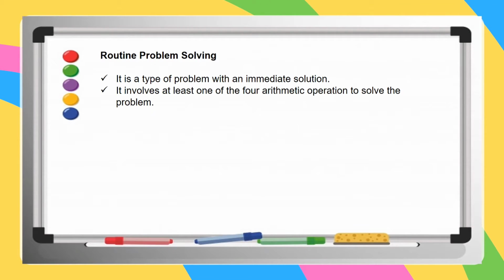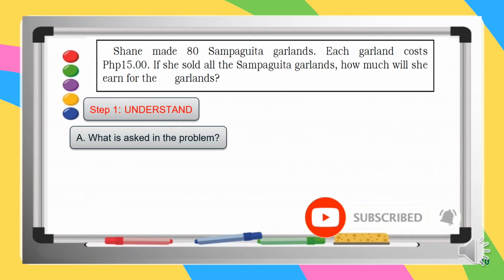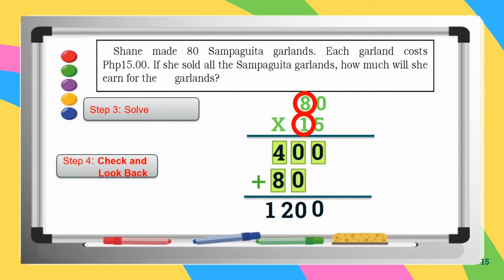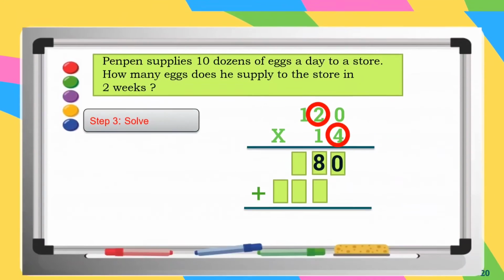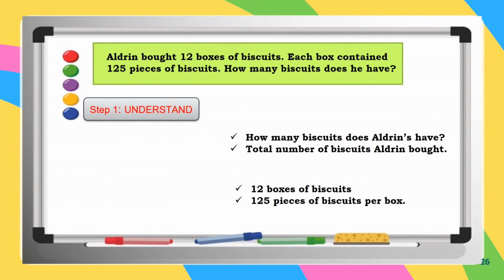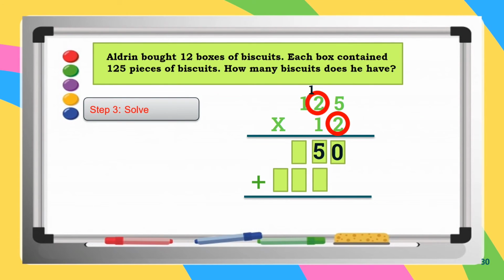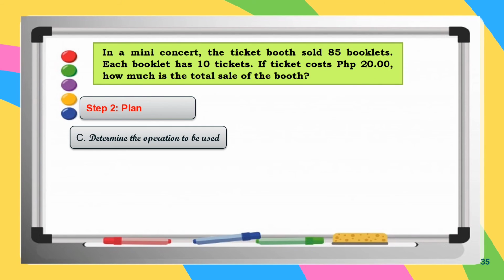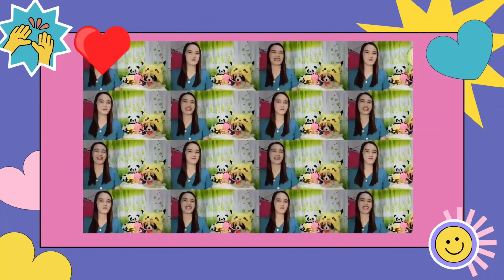GRADE 4 MATH WEEK 4 LESSON 9 MELC 9 SOLVING PROBLEMS INVOLVING MULTIPLICATION